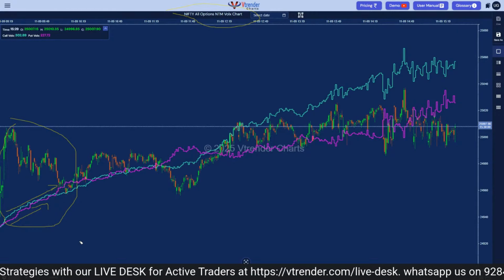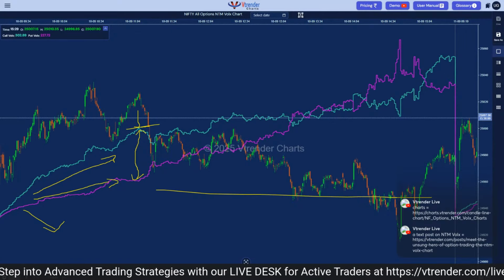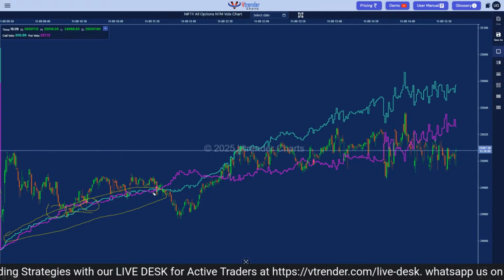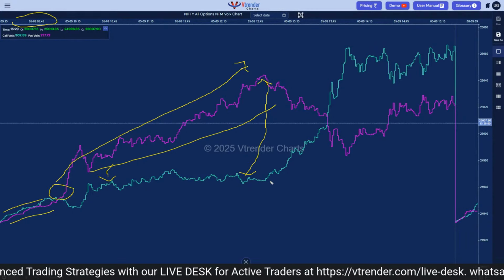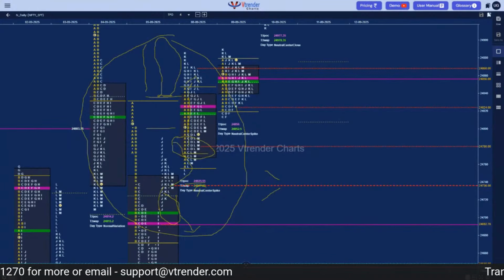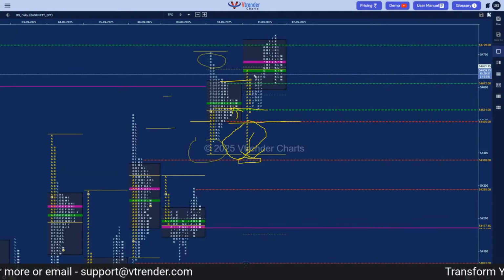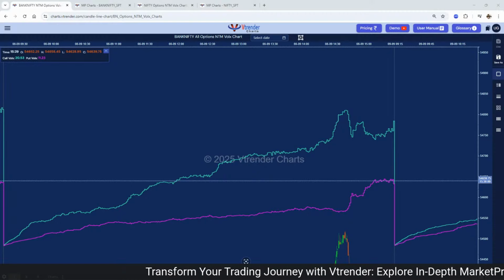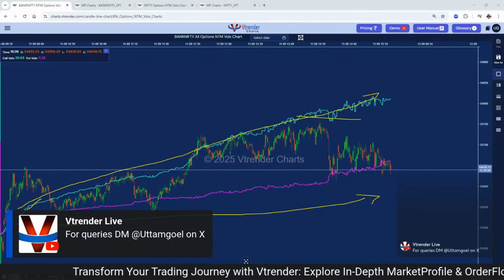The Wallet Chart: Reading Demand & Supply in Real Time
Uncover the **Options Trading Secrets** hidden within the **NTM Volume Chart**! In this session, we reveal how to read **Call Volumes** (Demand) versus **Put Volumes** (Supply) in real-time for Nifty and Bank Nifty. Learn how to immediately spot market balance (when options decay) or market imbalance (when options rally) to anticipate the next big move.

This masterclass provides a complete method for interpreting trading volume to make high-probability decisions. You will learn:
*   The three components of the **NTM Volume Chart**: Candlestick Price, Call Volume (Blue Line), and Put Volume (Purple Line).
*   The critical rule for reading **Imbalance** vs. **Balance**: When lines converge (balance), premiums decay. When lines diverge (imbalance), a high-conviction move is starting.
*   How to use **Market Profile** structure and **VWAP** in conjunction with Volume X to identify definitive entry and exit points.
*   Case studies proving how **Volume Analysis** predicted significant turns in Nifty and Bank Nifty.

**TIMESTAMPS (The Structural Breakdown):**
*   00:03:44 - Introduction: The NTM Volume Chart as a Key Trading Tool
*   00:04:29 - Nifty Volume X Components: Call (Blue) vs. Put (Purple) Volumes
*   00:05:00 - Balance vs. Imbalance: Reading Volume Convergence and Divergence
*   00:07:08 - Case Study 1 (Previous Day): Identifying Peak Imbalance & Highs of the Day
*   00:09:48 - Trading Rule: Using Volume X to Anticipate Character Change
*   00:10:20 - Trading Strategy: When to Consider Long Option Trades
*   00:10:55 - Nifty Spot vs. Futures: Market Profile and Value Area Analysis
*   00:16:34 - Historical Context: Volume X Supporting Market Profile Structure
*   00:23:51 - Bank Nifty Analysis: Volume & Structure Comparison
*   00:34:26 - Summary: Why the NTM Chart is the Unsung Hero of Option Trading